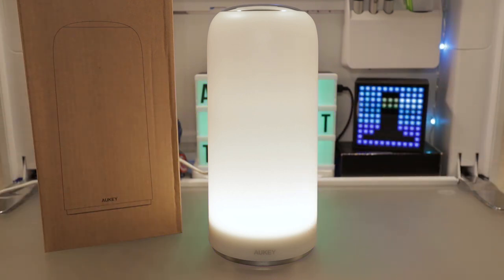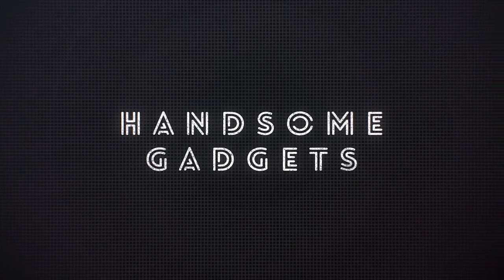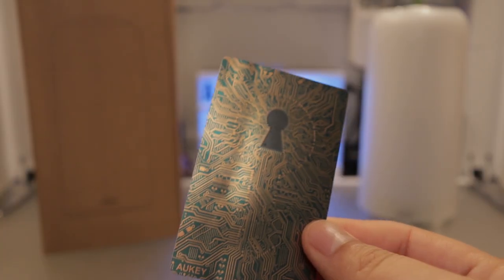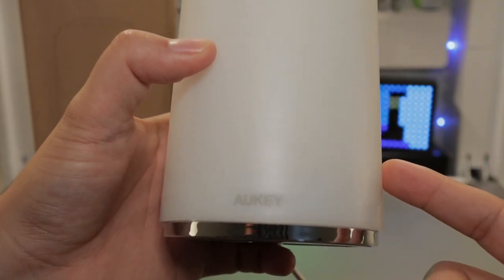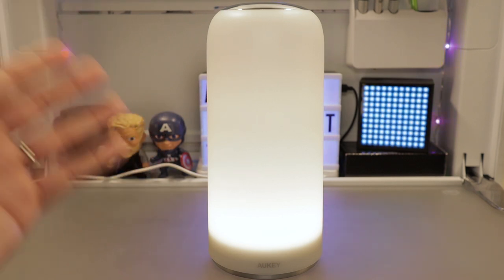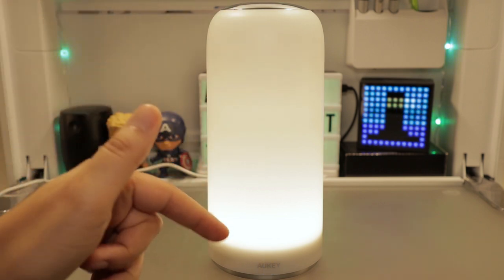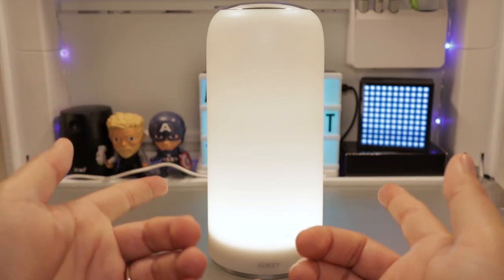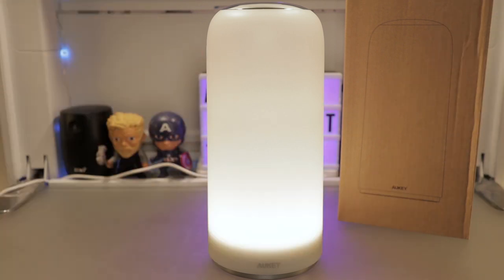Award Winning Bedside Lamp - AUKEY Touch-Sensitive Table Lamp Plus Giveaway!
Aukey has done it again!  Their award winning bedside lamp is simple enough for a baby to use, yet modern enough to fit in wherever you place it.  It's a perfect gift for any loved one.  Click the video to find out more.

Products:
AUKEY Bedside Lamp Touch-Sensitive Table Lamp

Set-
ErgotronHome Workspace Wall Mounted, Standing Desk

Lighting-
Philips Hue White A19 4-Pack 60W:

Canon EOS M50 Mirrorless Camera Kit:
Albott 70" Travel Portable DSLR Camera Tripod Monopod Flexible Head for Canon Nikon with Carry Bag:

Audio-
Sony ECMCS3 Clip style Omnidirectional Stereo Microphone:

Other Cameo Products-
Divoom Timebox mini portable: